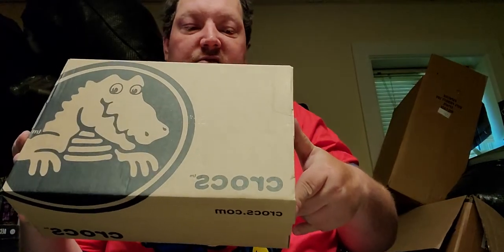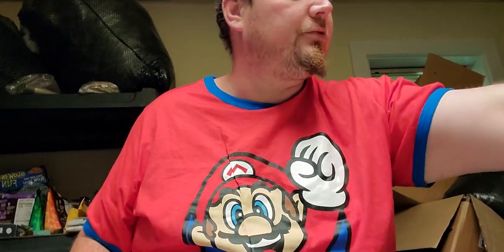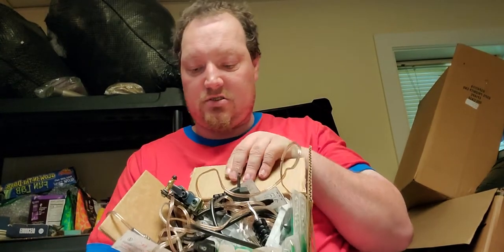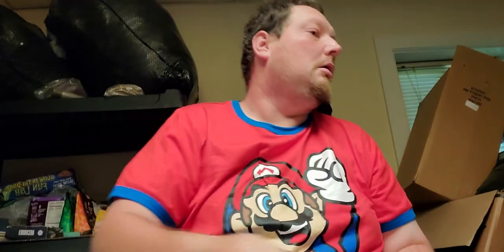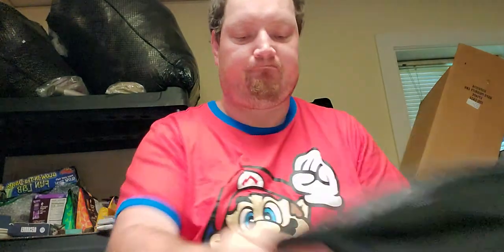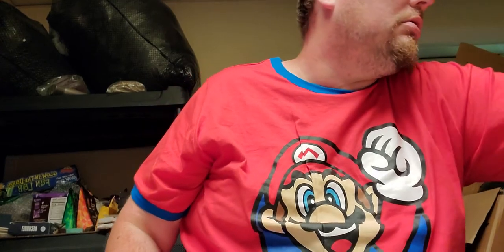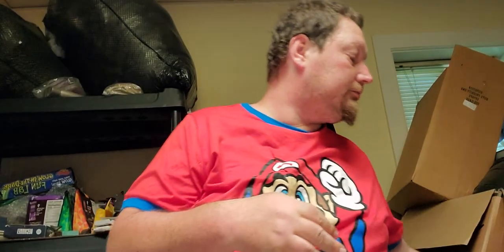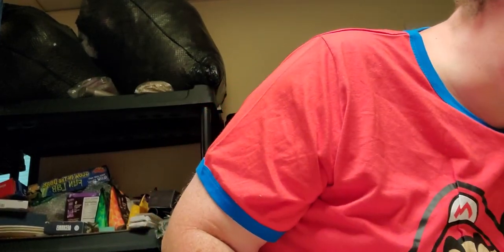Unboxing liquidations from everywhere plus bonus finds